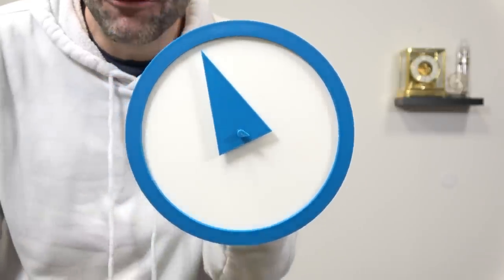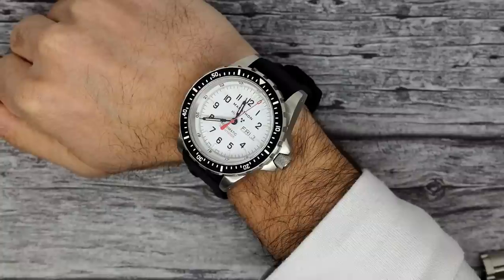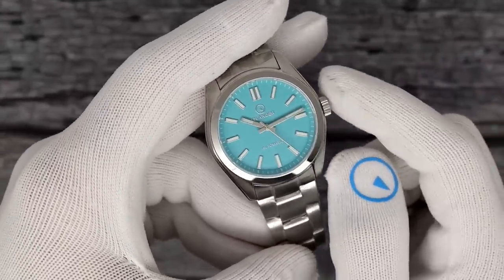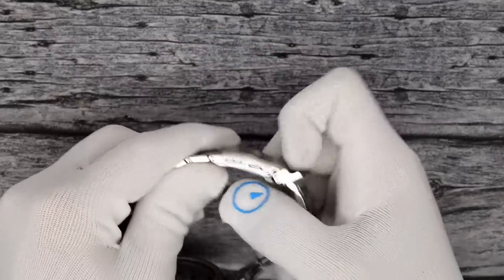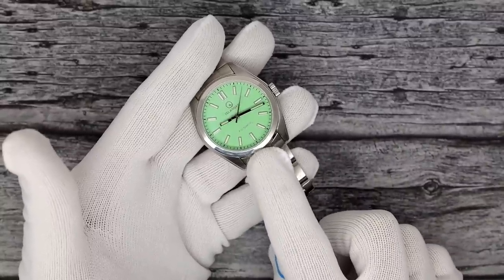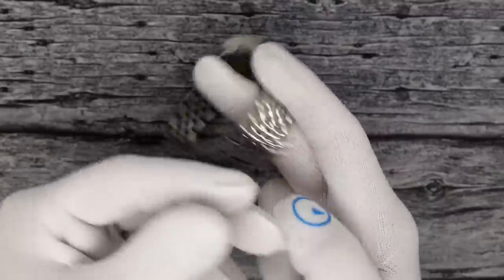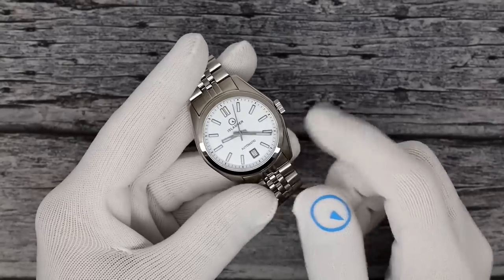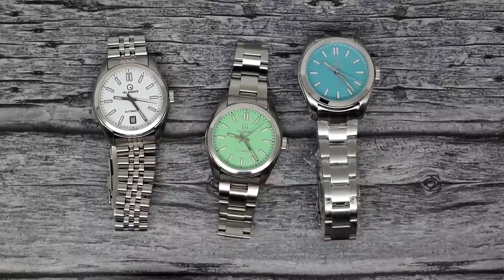Perfect SARB035 Replacement? Maybe even better, the Islander Brookville in White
Today we are releasing two new additions to the Islander Brookville collection. The Brookville is a 38mm dress watch that is super thin, has a sapphire crystal and Miyota 9015 movement. It might just be the best value in a dress watch out there.

The two new colors are Mint Green, perfect for Spring, and a White dial. This is a true white, stark white. Not silver, not cream. . .WHITE!  The use of gun-metal indices on the dial and hands makes it super easy to read.